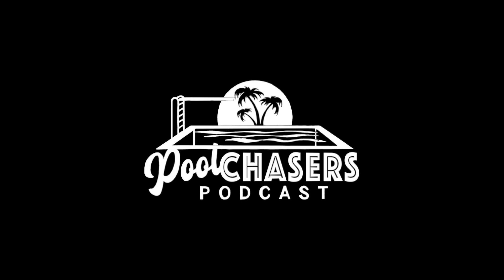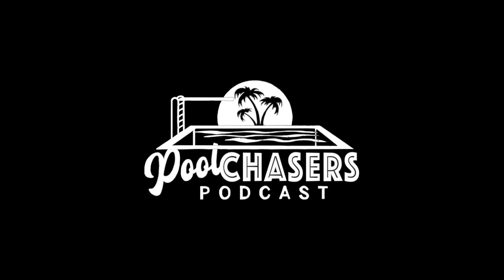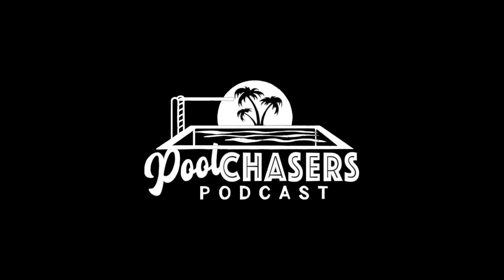Episode 123: How Solar Breeze’s New Ariel Helps You Put More Focus on Profit-Producing...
Episode 123: How Solar Breeze’s New Ariel Helps You Put More Focus on Profit-Producing Activities with Paul Sim

A few weeks ago, we discussed ways to reduce chlorine usage in a pool. Today, we talk about a new product that we think can help you do just that.

Our friends over at Pivot-Solar Breeze have launched a brand new Ariel line. We love the NX2 model, but they improved upon it and made the units much more nimble and effective. What we love most from a service perspective is that the Solar Breeze does a lot of the skimming for you, which allows you and your technicians to focus on the more important aspects of the job at each visit.

Paul Sim is the CEO of Pivot-Solar Breeze. He and his team have always listened to their customers, and as you’ll hear in the episode, we think their new improvements have knocked it out of the park. You’ll definitely want to add the new Ariel to your team’s arsenal.

Listen in as Paul discusses how Solar Breeze was conceptualized, Solar Breeze’s recent acquisition by Pivot International, how Ariel is an improvement over the NX series, and  Solar Breeze’s other new product, Skimbot.

Topics Discussed:
0:00 - Welcome to Pool Chasers Podcast
01:57 - Solar Breeze’s supply chain challenges during COVID-19
05:56 - How Solar Breeze has tried to change the paradigm of how pools are cleaned
11:12 - How Solar Breeze helps you put more time into profit-producing activities
17:00 - Pivot International acquisition
21:10 - Ariel’s improvements from the NX series
28:38 - Ariel’s new sensors
34:11 - Ariel’s solar panels
35:39 - How pool professionals can get on the waiting list for the Ariel
38:11  - Ariel’s warranty and price
42:19 - Developing the Skimbot
47:23 - Warranty on NX units